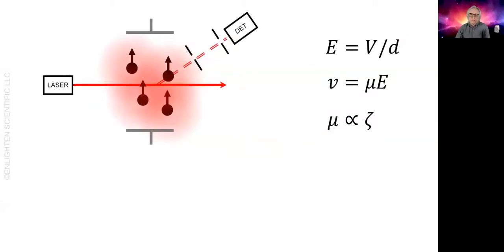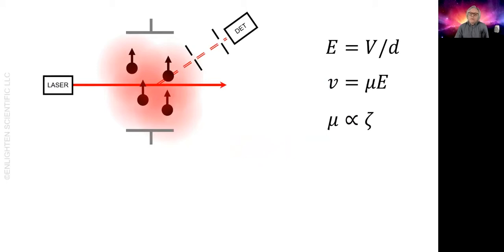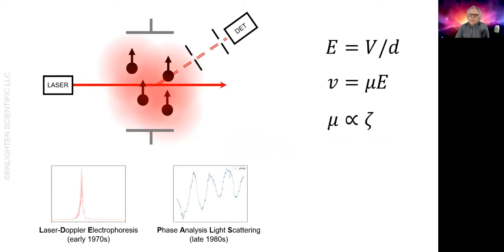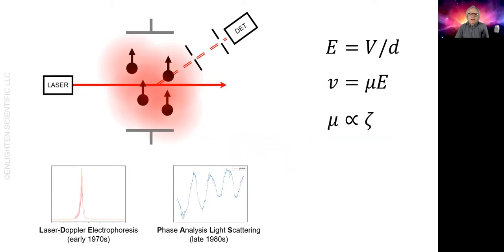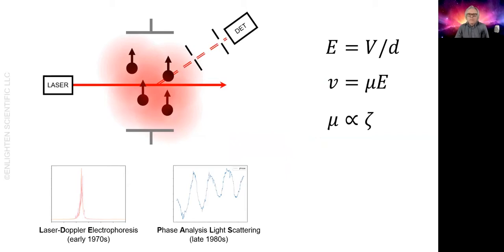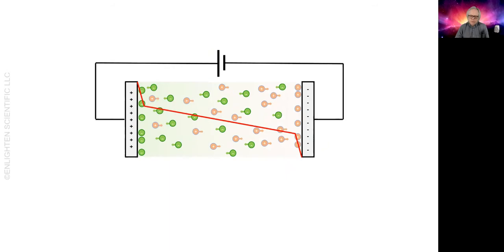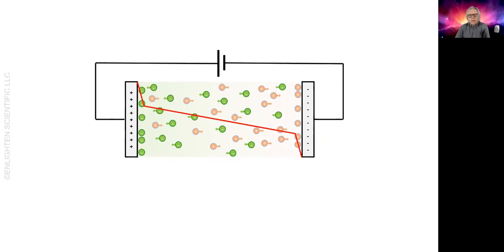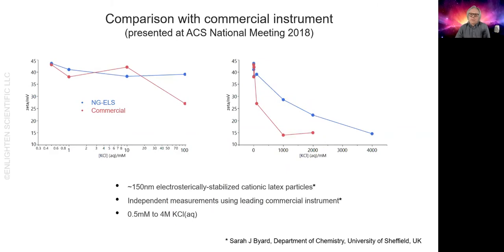Measuring zeta potential - electrophoretic light scattering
TRANSCRIPT

So let's look at electrophoretic light scattering. If we shine a laser beam through a sample of particles, each particle will scatter the light and create a Doppler shift dependent on the velocity of that particle. It's like a police radar speed trap. And if you have millions of particles then you have millions of Doppler shifts contributing to the intensity of the scattered light. This varies with time in a similar way to a sound signal. You can use a spectrum analyzer to see the frequency components of the sound and you can do the same thing to see a spectrum -- or distribution -- of the Doppler shift frequencies of the scattered light. If you know the geometry of the equipment you can convert the frequency distribution to a velocity distribution. If you know the electric field, you can get an electrophoretic mobility distribution and then calculate a zeta potential distribution.

This has been available since the 1970s. Here we see a zeta potential distribution.

Another method is phase analysis light scattering (PALS) that I invented in the late 1980s. It uses a different way of processing the same signal. Why would you want to do this? Well, the laser Doppler method has a limitation as far as how much electrolyte you can have present in your sample. As you increase the electrolyte concentration, you start to see adverse effects like heating or bubble formation at the surfaces of the electrodes and other unwanted behavior that makes the measurement impossible using the laser Doppler method. Phase analysis gets around some of the limitations but sacrifices the ability to show you the distribution. Instead you get a single averaged value. Above 10 millimolar ionic strength, commercial instruments switch to using PALS simply because they cannot do the laser Doppler measurements. But PALS measurements are only valid if the sample is truly monomodal with respect to zeta potential. You have to assess whether that's an appropriate assumption or not for your particular purpose. I've developed a next generation electrophoretic light scattering system that does allow you to get the zeta potential distribution at these higher electrolyte concentrations. But there's another problem that arises with using high salt concentration and it also relates to the electrodes.